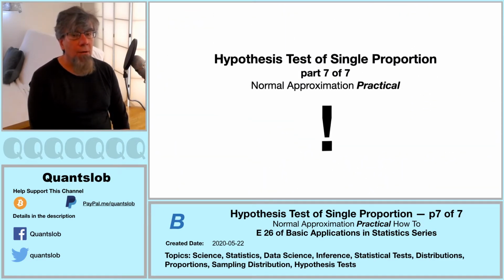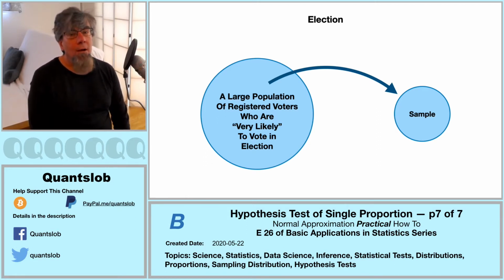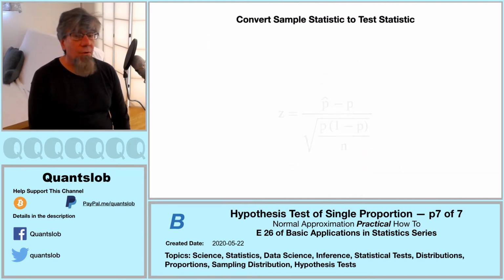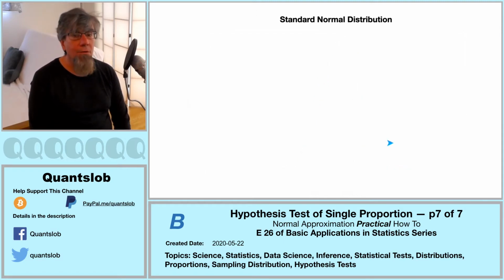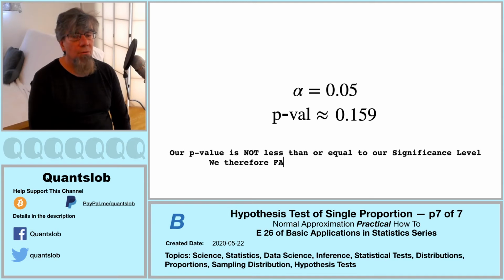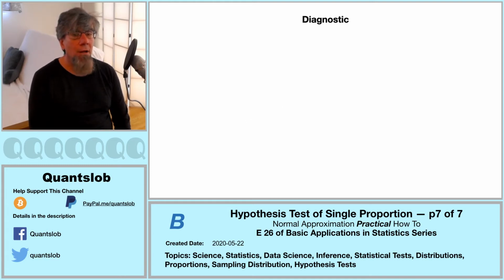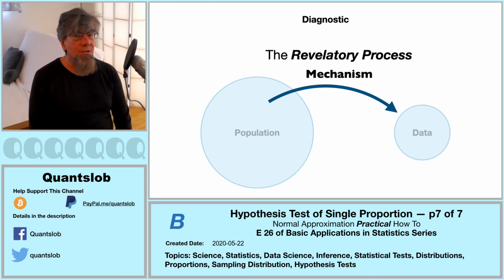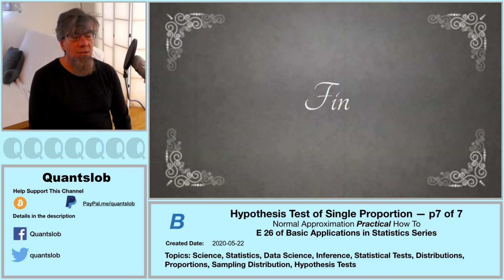Hypothesis Test of Single Proportion p7 of 7 -- Statistics & Data Science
Normal Approximation Practical

We close out our Mini-Series with one more example, and some diagnostics.

Note that the function that transforms our domain of proportions into z-scores is detailed in Part 2 & Part 3 of this Mini-Series.

Here are links to a couple useful web widgets for converting z-score quantile ranges to probabilities, and vice versa.

S3 E12